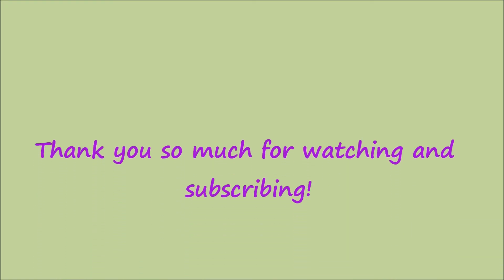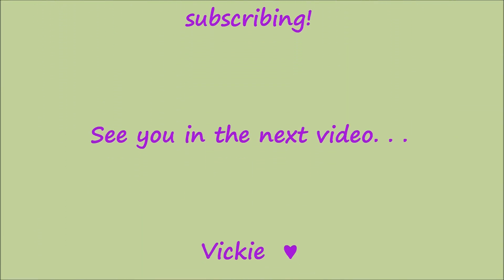Review ~ Estee Lauder Lash Primer Plus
This is a review for the Estee Lauder Lash Primer Plus eyelash primer.